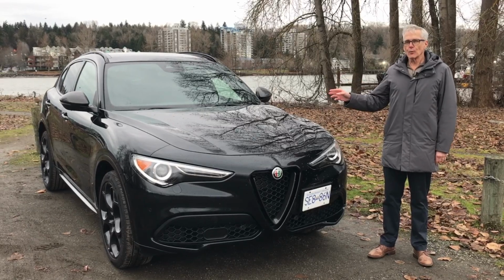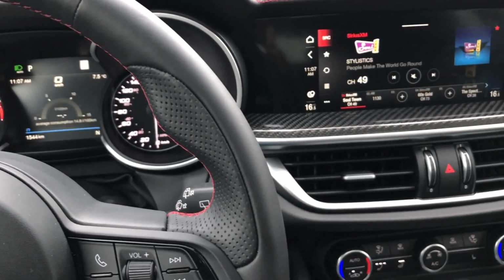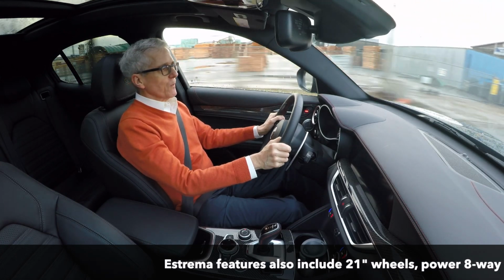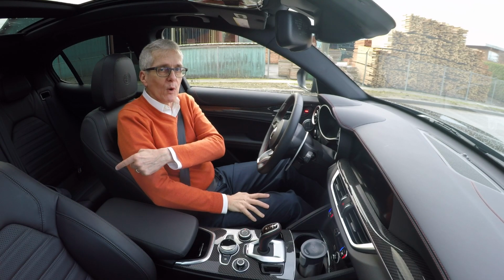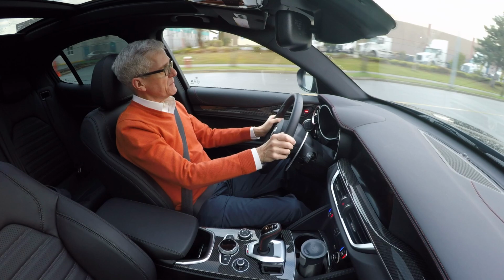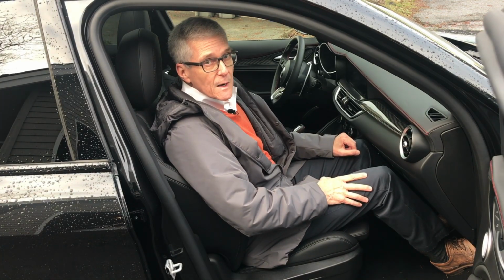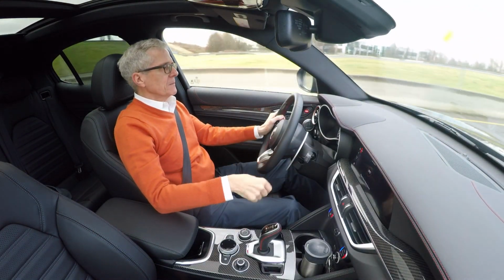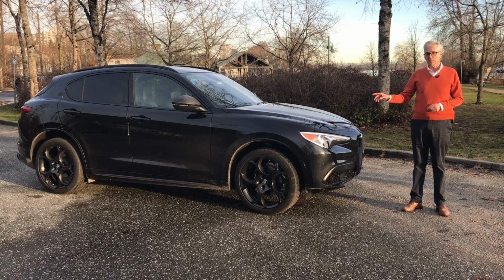Stylish Stelvio gets up-spec suspension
The 2023 Alfa Romeo Stelvio lineup includes the Estrema, which comes with the active suspension and limited slip differential of the much more expensive Quadrifoglio. It also has distinctive interior and exterior design touches, including sport seats that wouldn't be out of place in a supercar. Encore review.